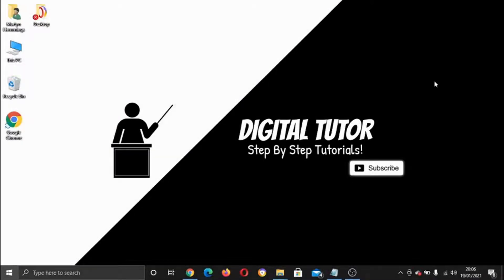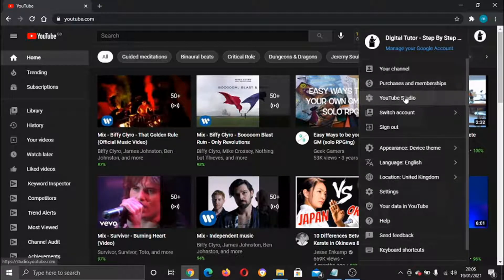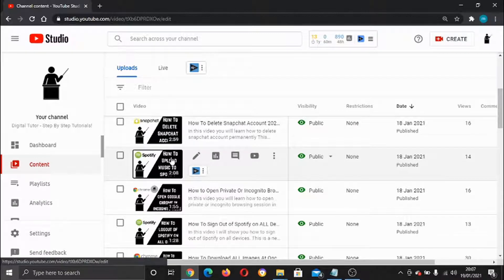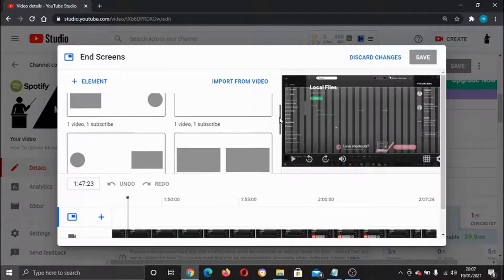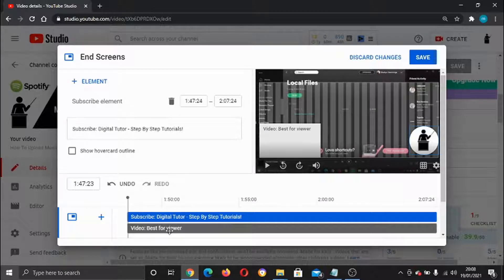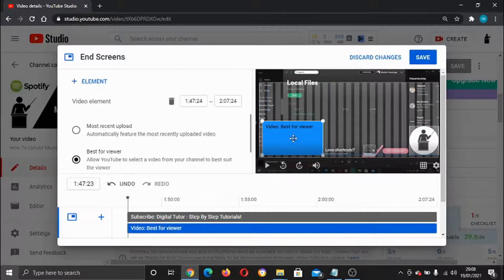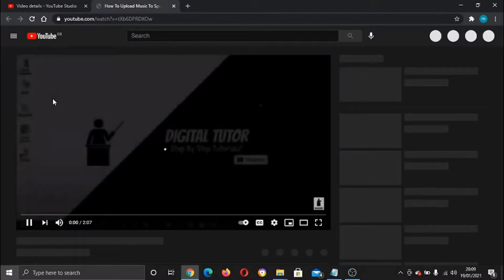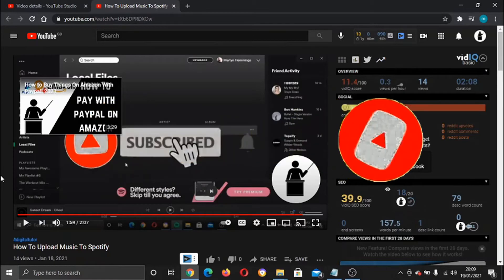How To Add An End Screen With New Youtube Studio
In this video I will show you how to add an end screen with new youtube studio.

It is easy to learn how to add an end screen with new youtube studio but can be tricky to find if you are new to youtube but in this tutorial you will learn step by step how to add an end screen with new youtube studio. .

how to add an end screen with new youtube studio is explained clearly in this video so just hit play and you will learn how to add an end screen. After watching the video the whole way through you will know everything regarding how to add an end screen with new youtube studio

A lot of people are looking for ways on how to add an end screen with new youtube studio and this is an easy to follow video on how to add an end screen with new youtube studio

So if you are looking for how to add an end screen with new youtube studio you have come to the right place.

Video Transcript:

hey guys what's going on it's the
digital tutor here with another
step-by-step tutorial
and in today's video i'm just going to
show you how you can add end screen
or end cards to your youtube videos so
what you need to do first of all is open
up your internet
come across to youtube.com and make sure
you're signed into your account
that you want to add end screens to the
videos for
and on your profile here in the top
right hand corner you just need to give
that a click
and click on the third option down which
is your
studio youtube studio
so once i've seen it up if you look at
the menu on the left hand side
onto content
and then from here you just want to
scroll down and choose which
video you're you're looking to add an
end screen to
so we're just gonna do any one for now
as an example i'm gonna go for this one
and from this screen what you need to do
is just scroll down
and if you keep an eye on the right hand
side you will see
there is two
two here which is end screening cards so
screen
and this is just gonna add a end screen
of your choice
there's a couple of options here so
you've got uh
with one video
two videos one video one play was one so
there's quite a few options there and
what we're going to do for this one is
just going to click
the plus button here and that's gonna
add the cards
to the video uh what it's gonna do is
actually gonna set that to pop
up basically for the last 20-30 seconds
of your video
and what you can do is actually play
about with that so you can
you know obviously change the name it
comes up for
just by holding the left mouse button
and dragging
you can also move the whole
card along and what you can also do
is play about with the boxes so you can
actually if you didn't want this
box here the video best for viewer you
can move that up here for example
there
and once that's done and you're happy
with the
changes what you then need to do is
click the save button up here
so that's saved now and what we're going
to do if i go and look at this video on
hey guys what's going on it's c digital
tutorials you're going to skip to the
end of the
video you just need to actually see that
here and you'll actually be able to go
ahead
and there we have it here buttons there
you go that is how to
upload your music to spotify recommended
video i hope you found this video
helpful
and okay so i hope you did find that
helpful